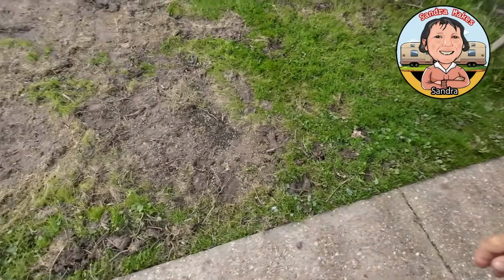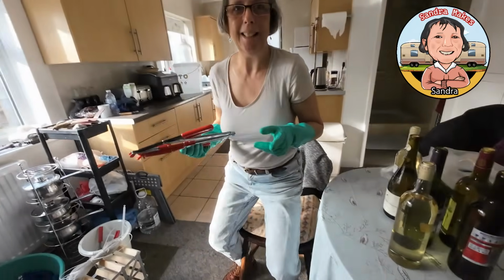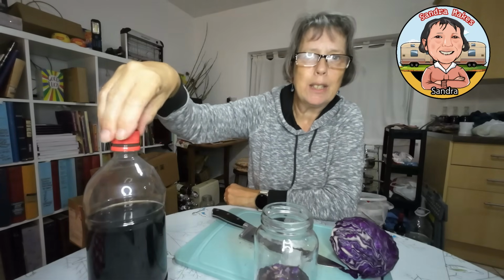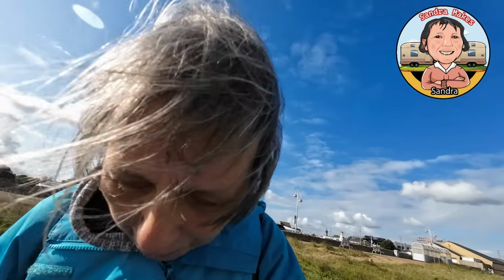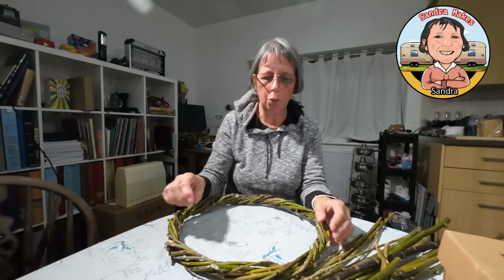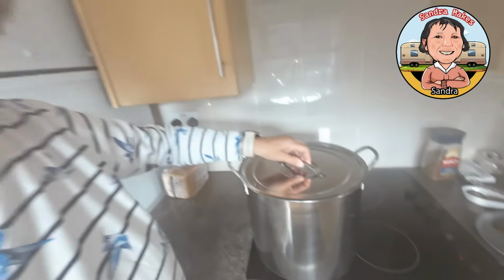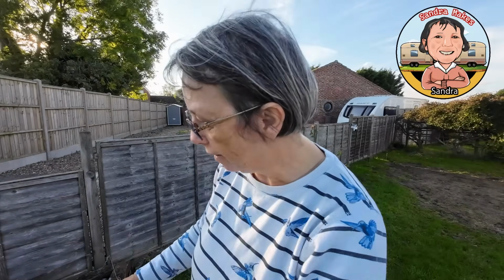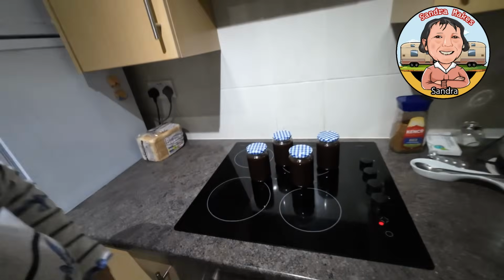Autumn Season Preserves, plus new footware for Winter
Sandra makes pickled red cabbage and spiced apple chutney. Will the mushrooms sprout, and can Sandra decant the wine this time? And some new Fitvilles for Sandra.